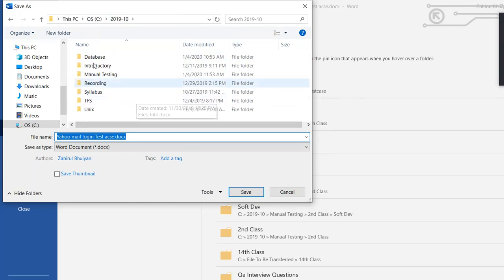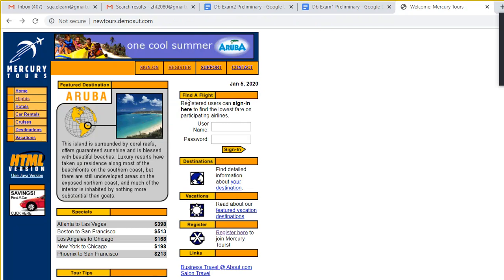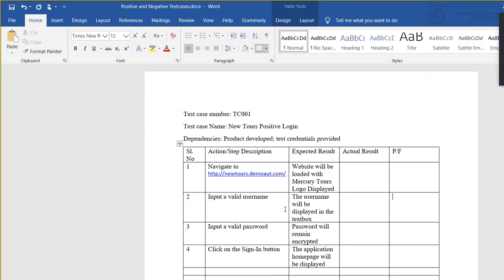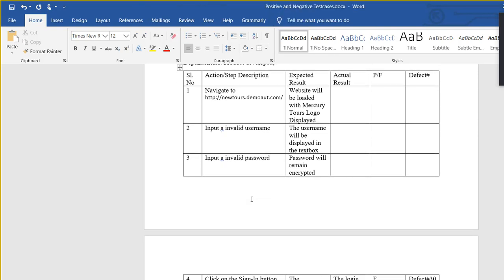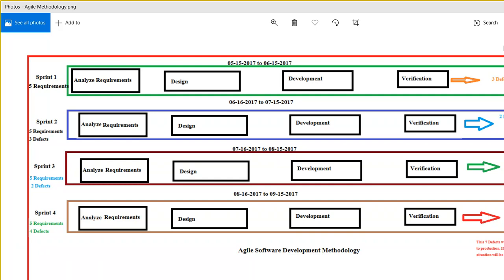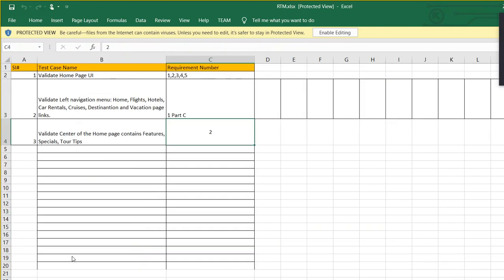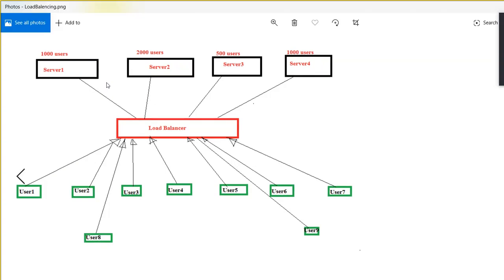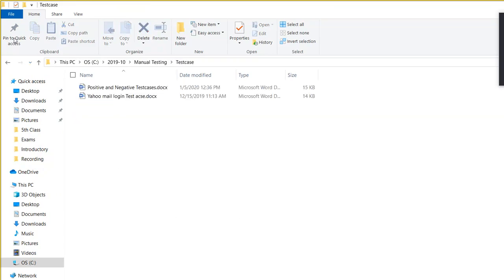Testcases and Requirement Trace-ability Matrix